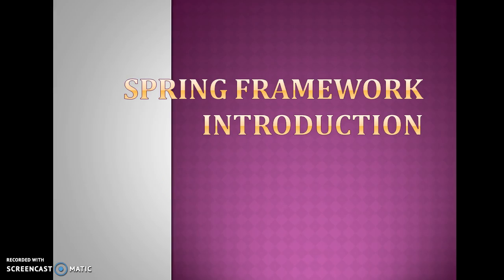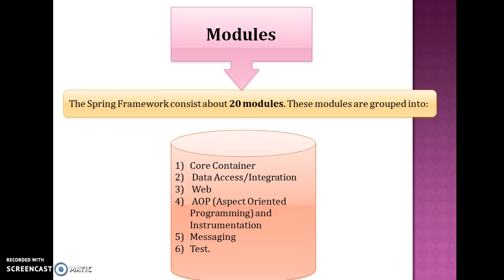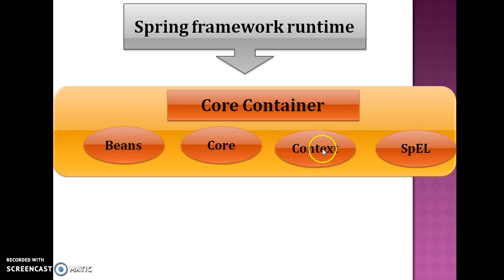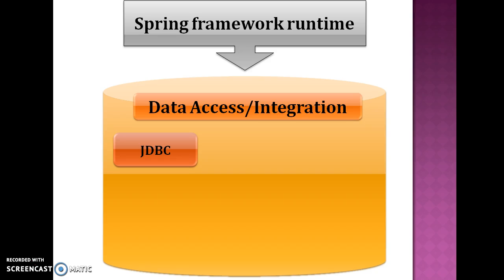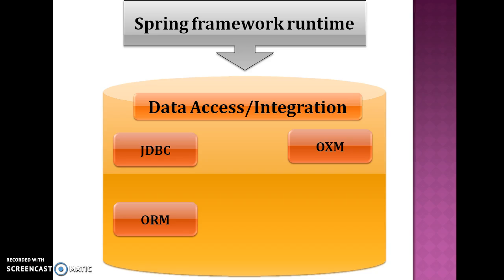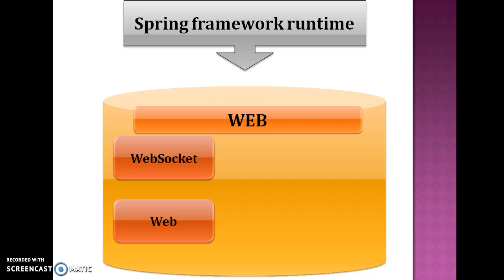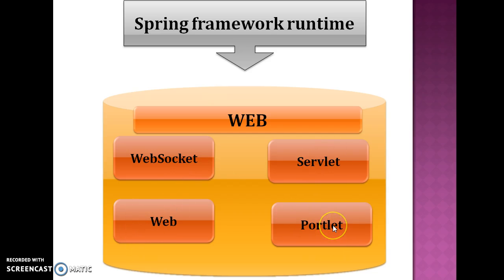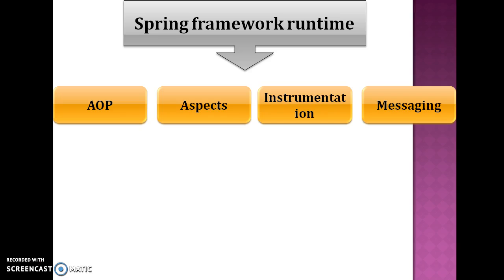1.Spring framework introduction-PART1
Spring framework introduction-PART1